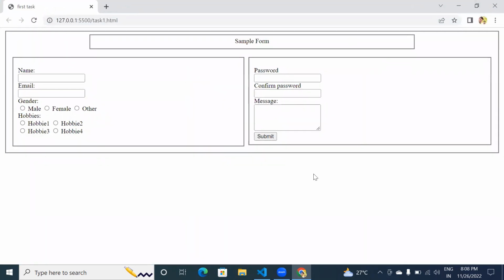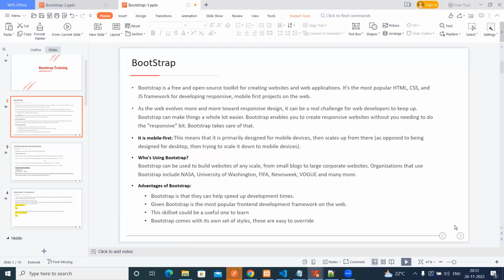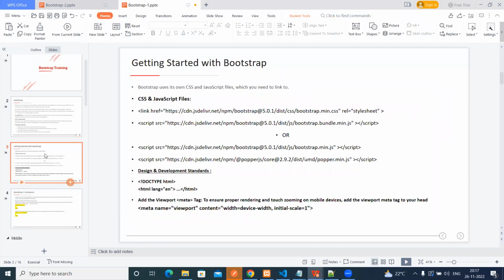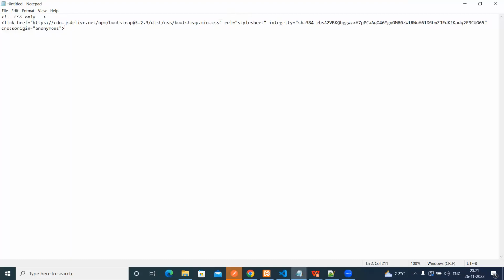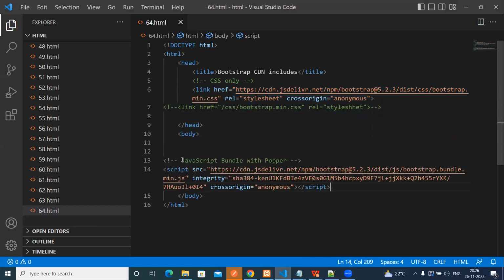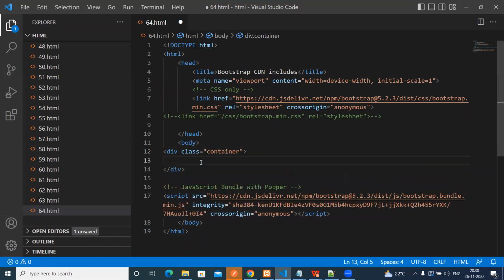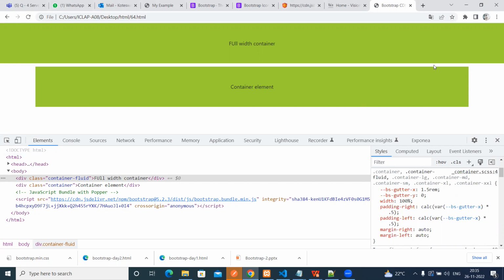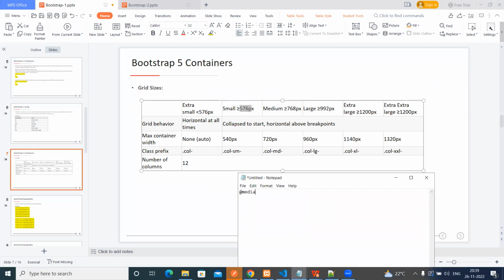Advanced Bootstrap 5 Training Part 1 | By Teja Live Tracks call